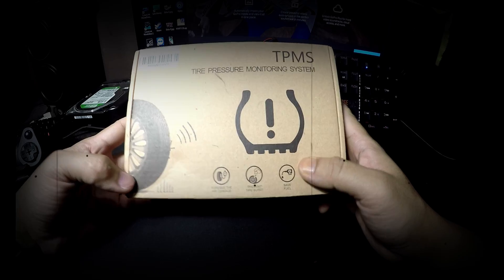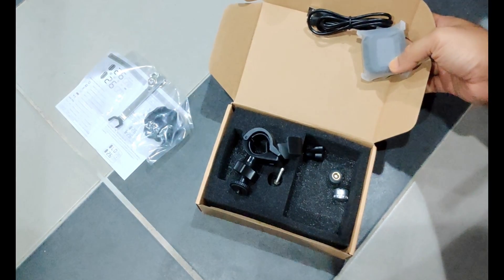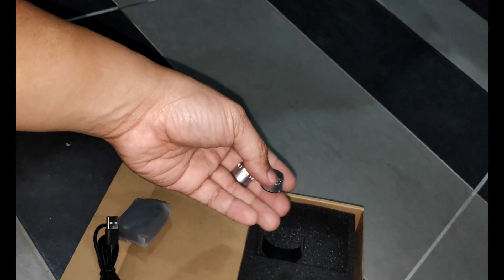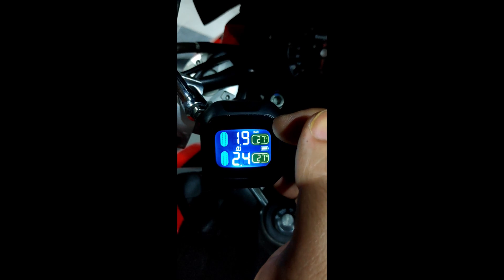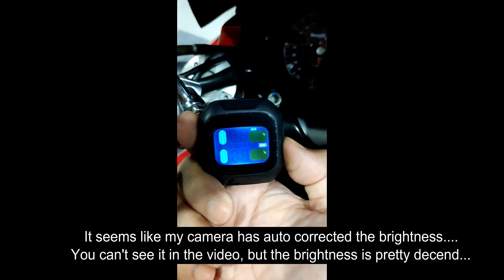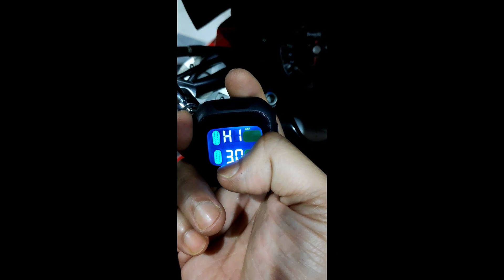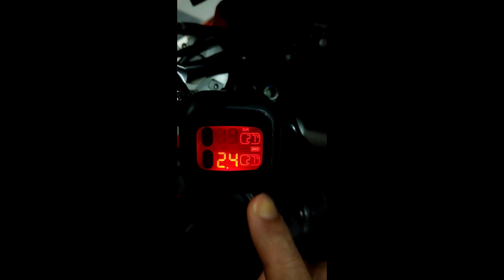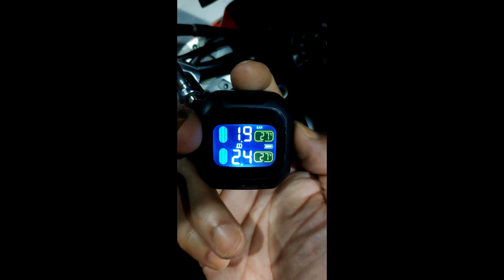Tyre Pressure Monitoring System TPMS for Motorcycle Installation & Review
TPMS motorcycle bought from AliExpress
Model M3 Wireless Motorcycle TPMS